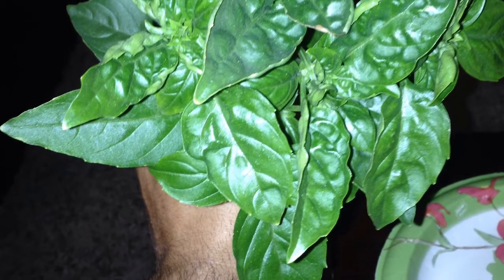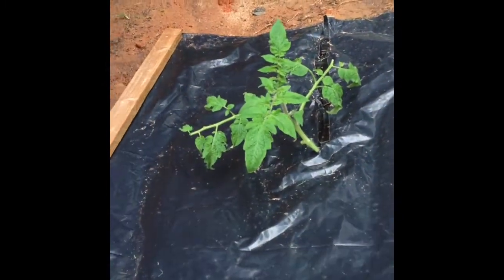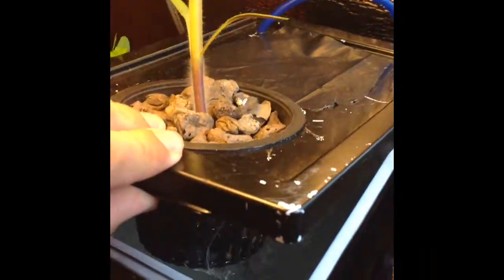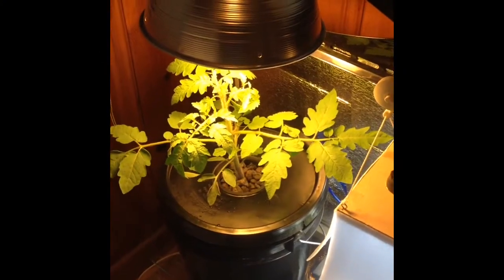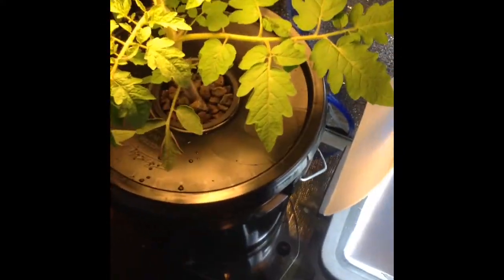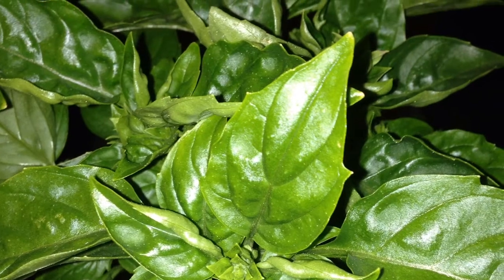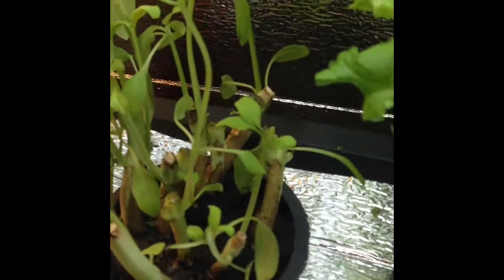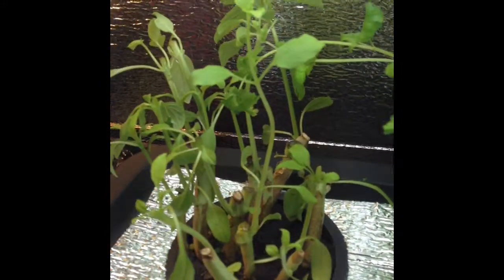Update..... Kratky Method, Cherry Tomato Plant, Basil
I can't believe how well the cherry tomato plant is growing under a single CFL light. I will be providing more light for the plant as it gets bigger. Will be using a T5 setup or I'm just going to make a light with multiple CFL's.